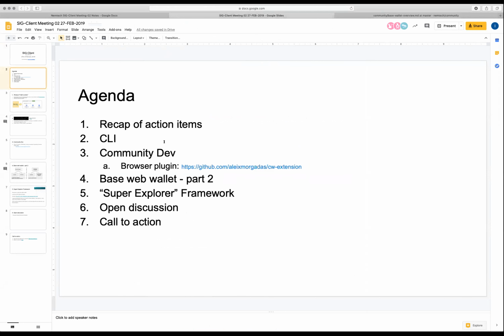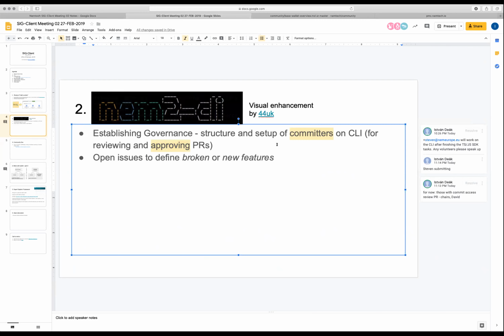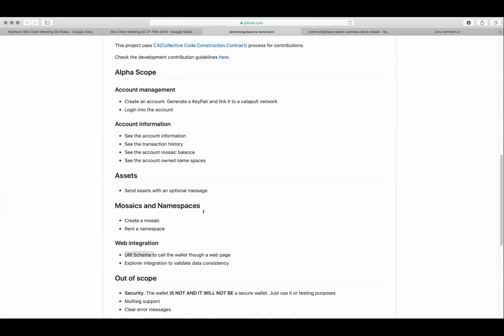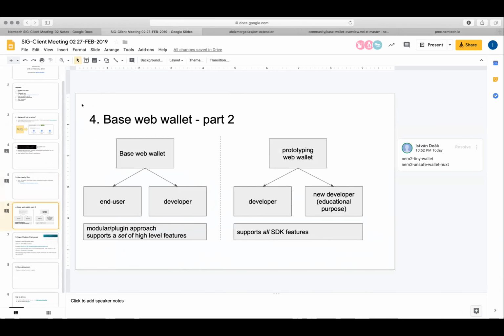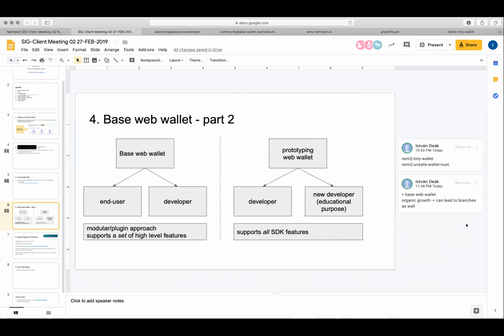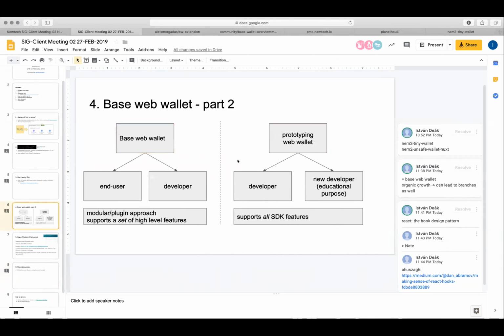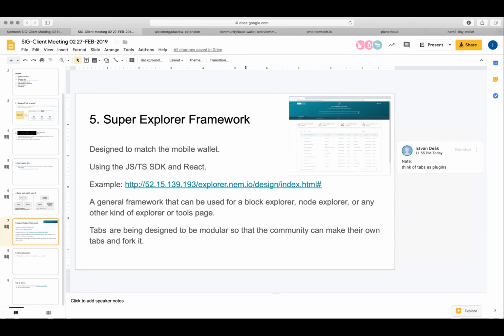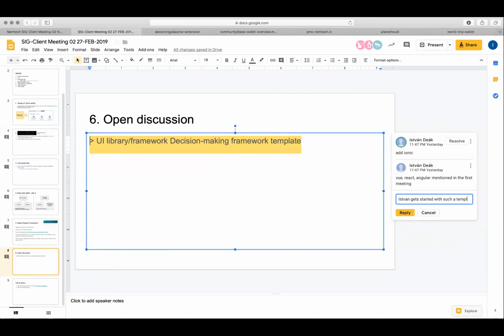nemtech sig client 20190227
Nemtech SIG Client group meeting on Tuesday February 27, 2019